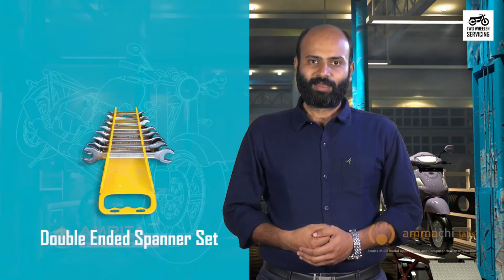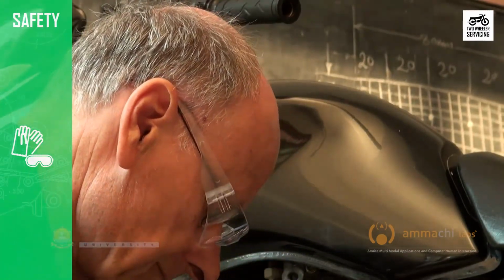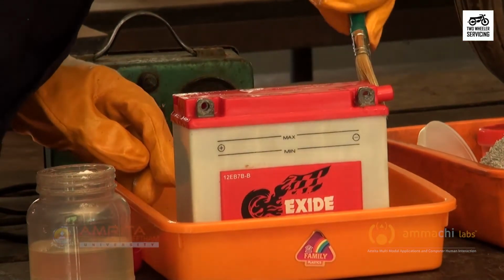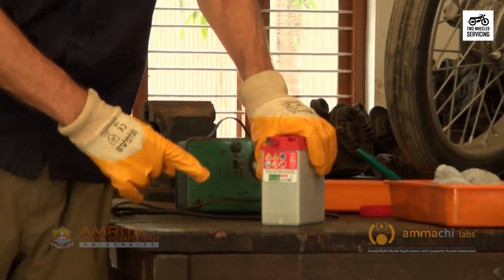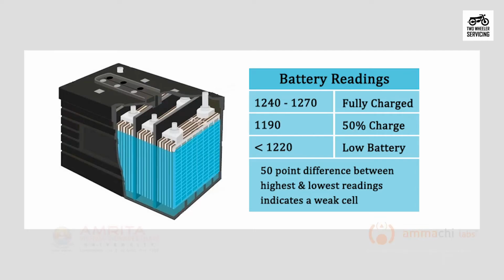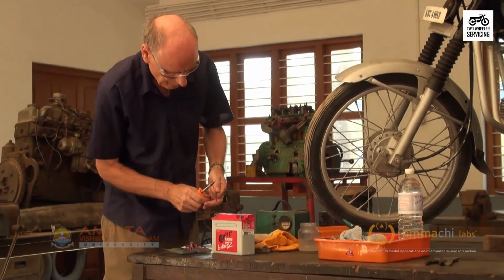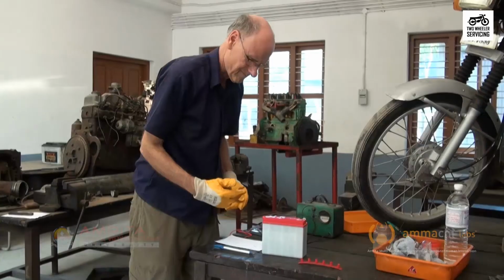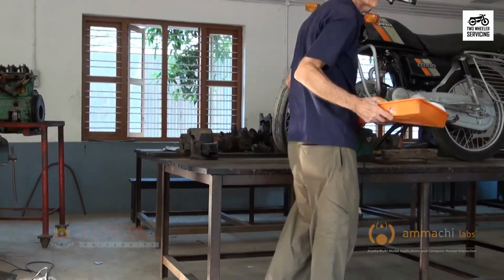12.2 Charge The Battery (English)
In this video, you will learn about the process of charging the battery of a motorbike.